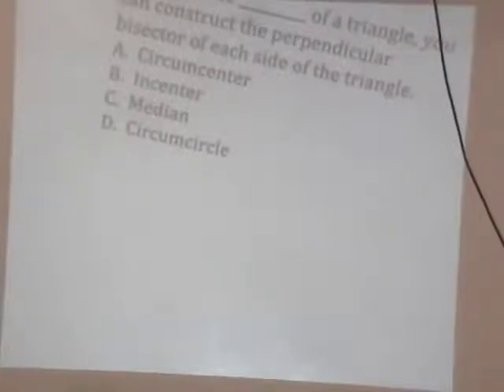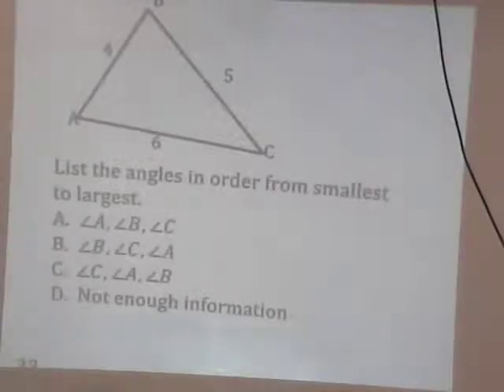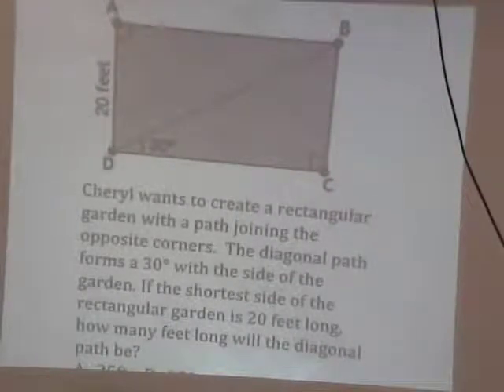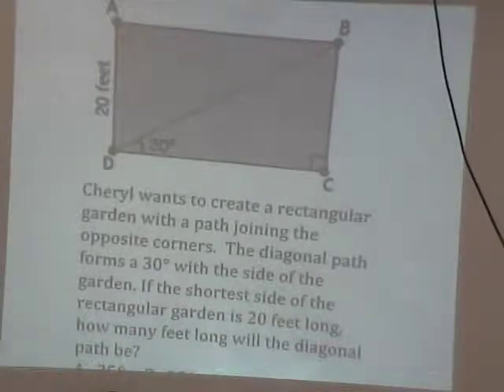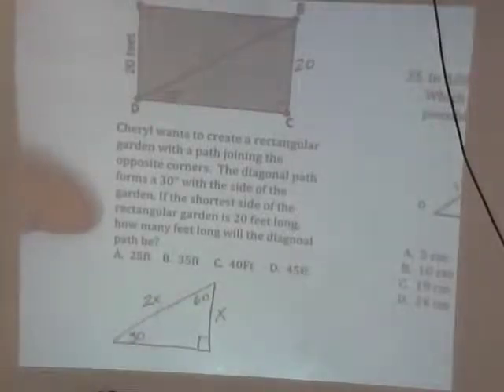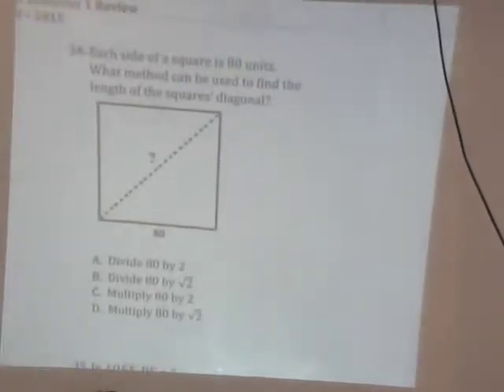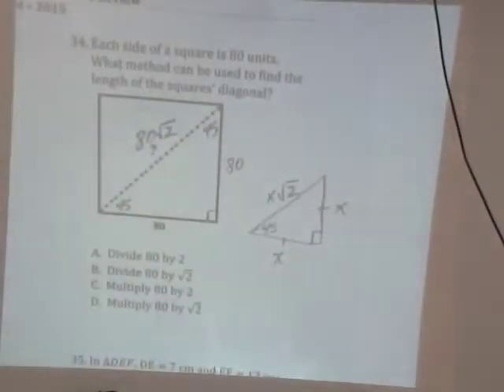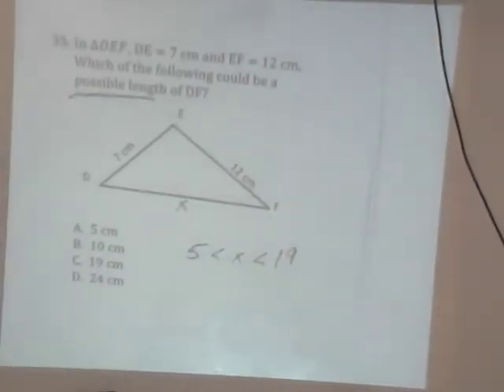Geo Sem1 2014-15 #31-35